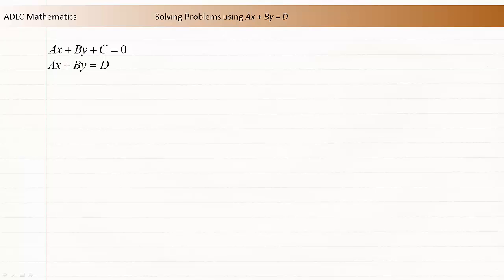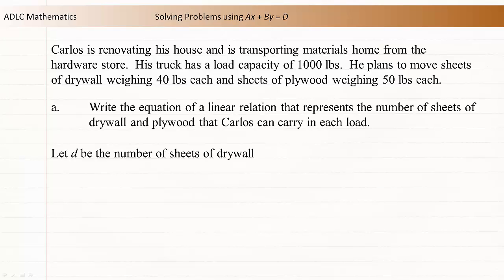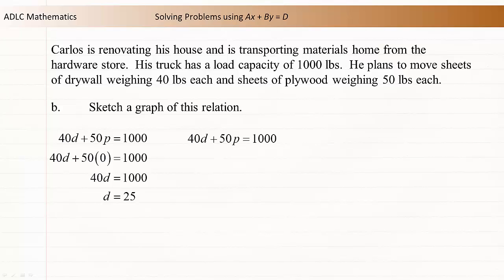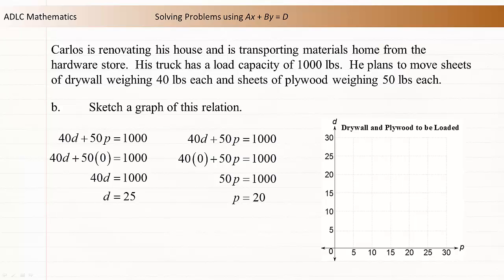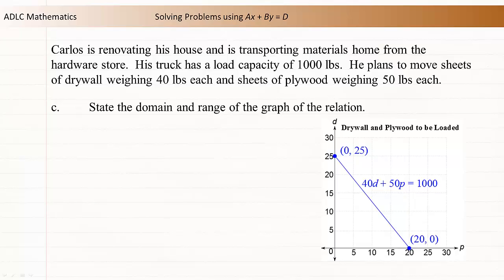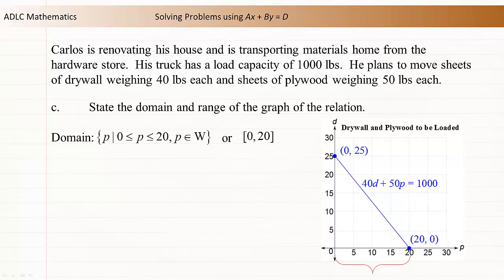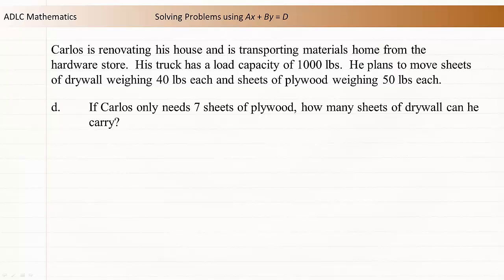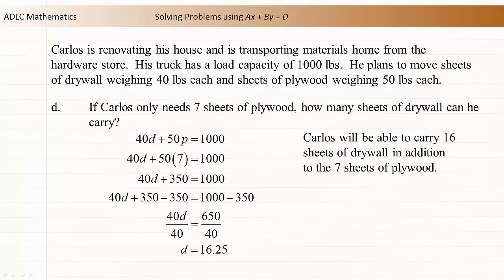ADLC - Senior High Math: Solving Problems using Ax+By=D